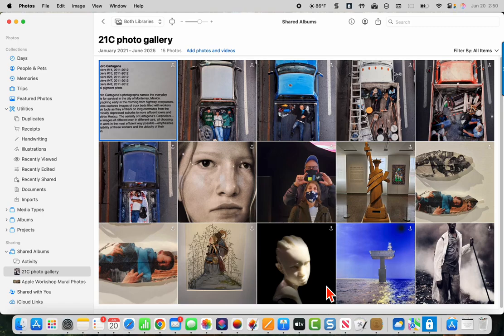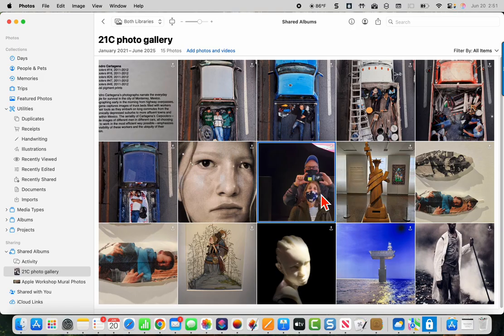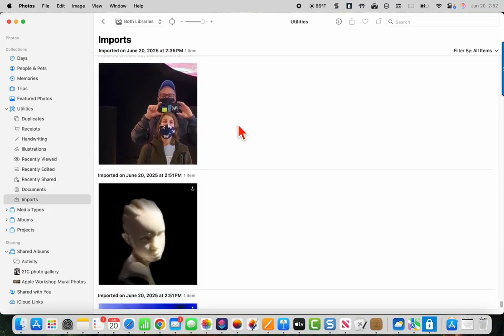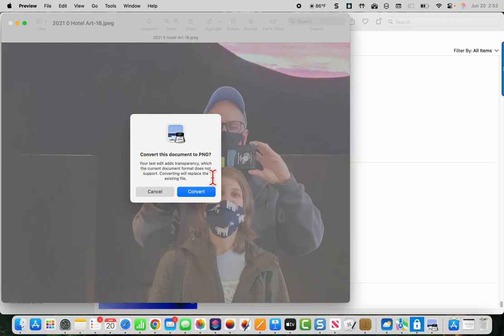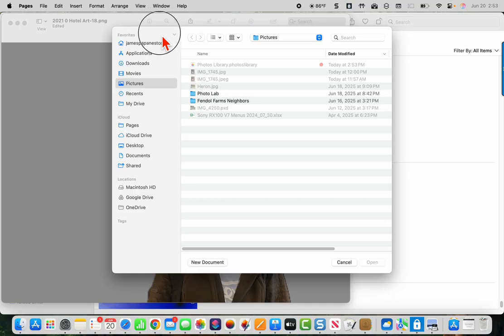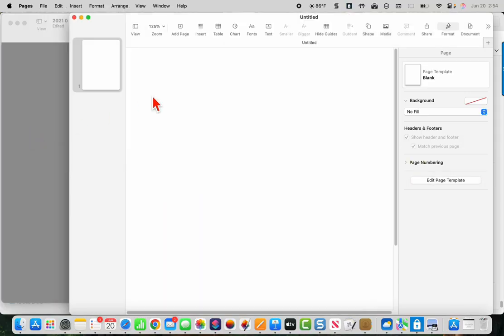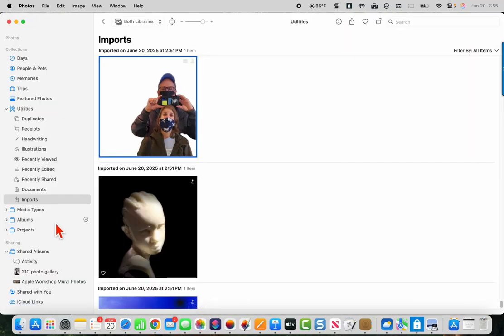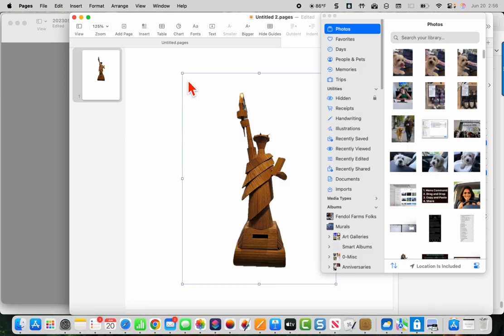How to Remove a Background from a Photo on a Mac